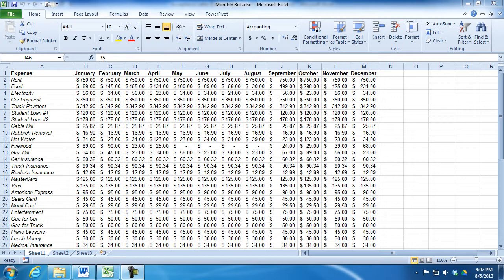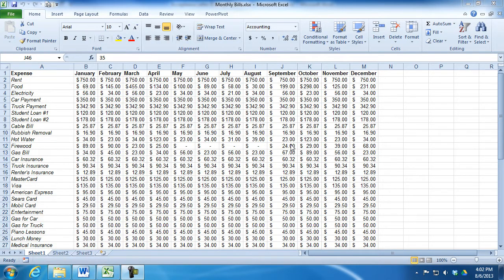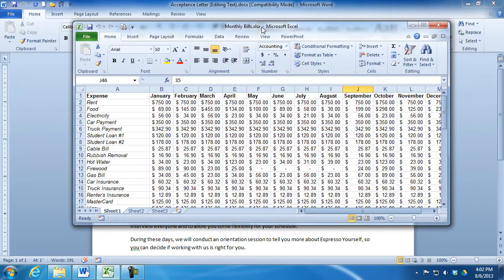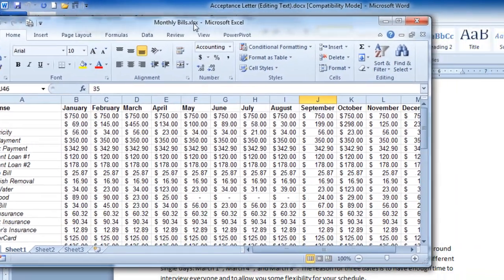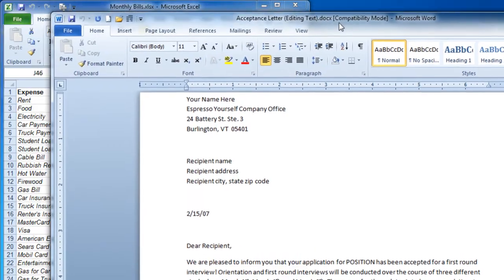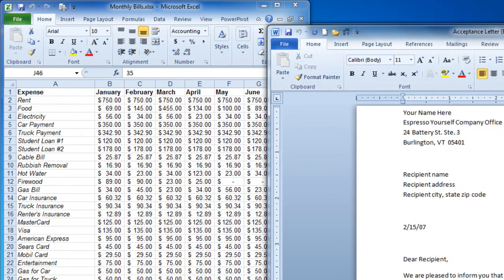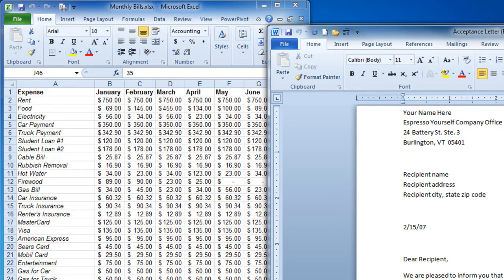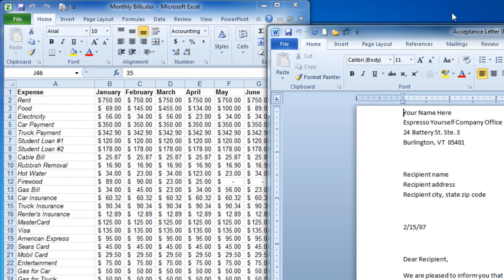Using the Snap Feature in Windows 7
Snap is a great new way to resize open windows, simply by dragging them to the edges of your screen. This video will show you how to drag a window, make it expand vertically, take up the entire screen, or appear side-by-side with another window. Snap makes reading, organizing, and comparing windows easy.